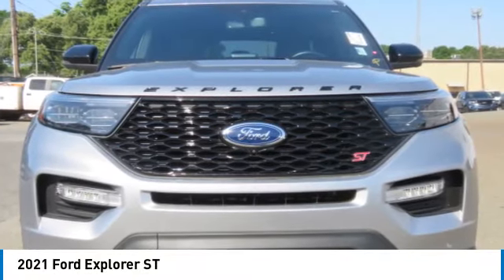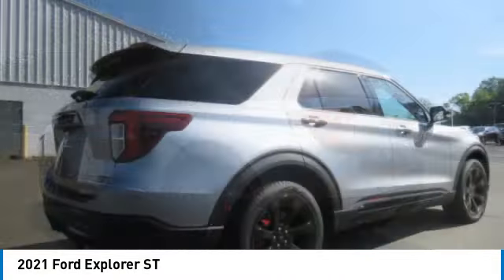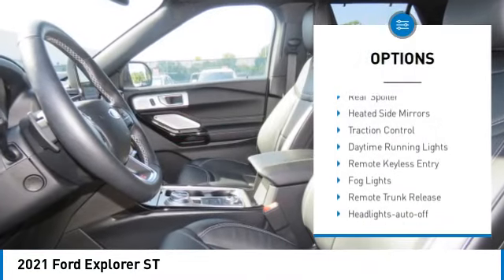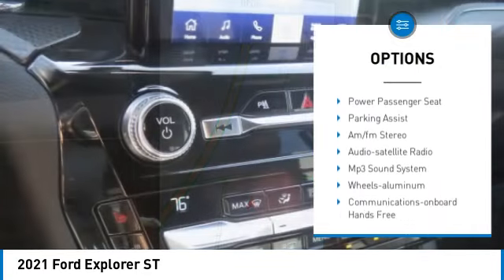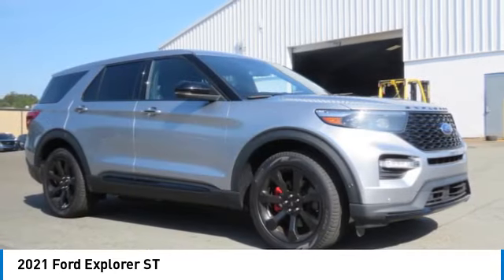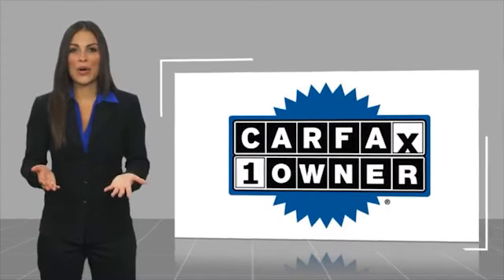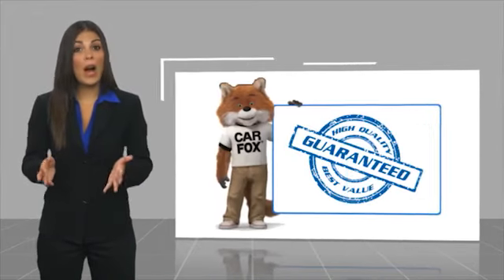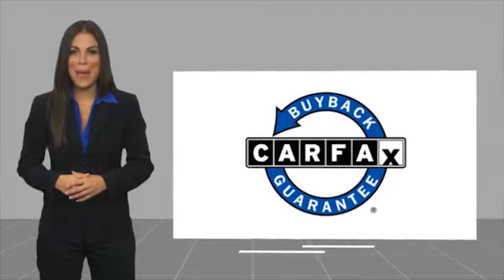2021 Ford Explorer P4013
2021 Ford Explorer ST

617 N. Main St.

CARFAX 1-Owner, LOW MILES - 10,202! FUEL EFFICIENT 24 MPG Hwy/18 MPG City! Heated Leather Seats, Nav System, Third Row Seat, Power Liftgate, 4x4, Quad Bucket Seats, Turbo Charged Engine, Hitch, EQUIPMENT GROUP 401A, Chrome Wheels KEY FEATURES INCLUDE: Leather Seats, 4x4, Quad Bucket Seats, Power Liftgate, Rear Air. Ford ST with Iconic Silver exterior and Ebony interior features a V6 Cylinder Engine with 400 HP at 5500 RPM*. OPTION PACKAGES: EQUIPMENT GROUP 401A ST High Package, ambient lighting, Memory Driver's Seat, Power Tilt/Telescoping Steering Column, Front Rain-Sensing Wipers, Hands-Free Foot-Activated Liftgate, Reverse Brake Assist, 360-Degree Camera w/Split View, Wireless Charging Pad, 110V/150W AC Power Outlet, Replaces the powerpoint port on the rear side of the center floor console, Active Park Assist 2.0, Radio: B&O Sound System by Bang & Olufsen, MP3 capability, 12 speakers, subwoofer, HD Radio, speed-compensated volume and SiriusXM radio w/a 3 month prepaid subscription, Service is not available in Alaska and Hawaii, Voice-Activated Touchscreen Navigation System, pinch-to-zoom capability, SiriusXM Traffic and Travel Link, Note: SiriusXM Traffic and Travel Link includes a, SiriusXM, 2ND ROW 35/30/35 BENCH W/E-Z ENTRY & ARMREST E-Z entry is manually activated, FRONT & SECOND ROW FLOOR LINERS (16B) standard black carpet floor mats. SHOP WITH CONFIDENCE: CARFAX 1-Owner WHO WE ARE: What Does Keith Hawthorne Ford Offer Drivers from Belmont, Charlotte, Gastonia, Shelby, Hickory, Mount Holly, NC, and Fort Mill, SC? Truly Exceptional Customer Service from Every Angle and most importantly the Keith Hawthorne Advantage on all new vehicles and certain used vehicles. Horsepower calculations based on trim engine configuration. Fuel economy calculations based on original manufacturer data for trim engine configuration. Please confirm the accuracy of the included equipment by calling us prior to purchase.